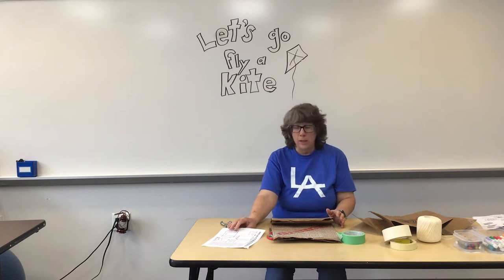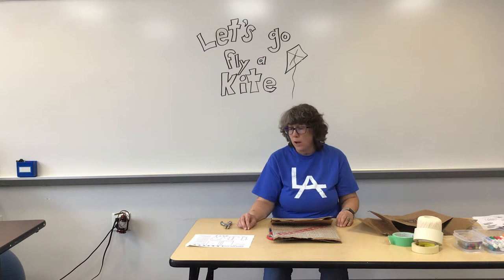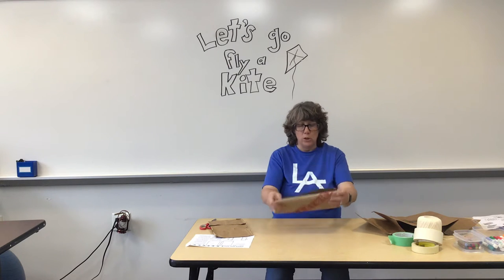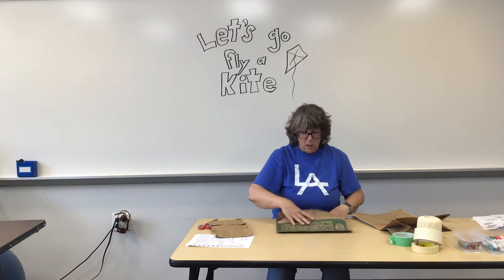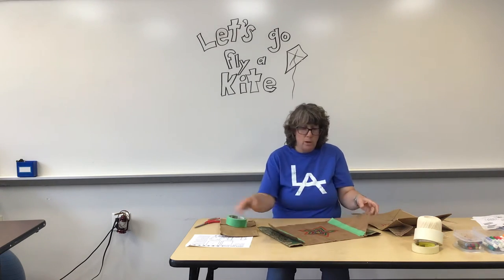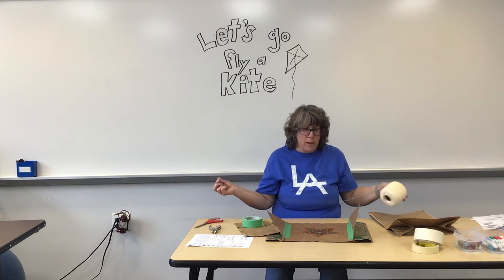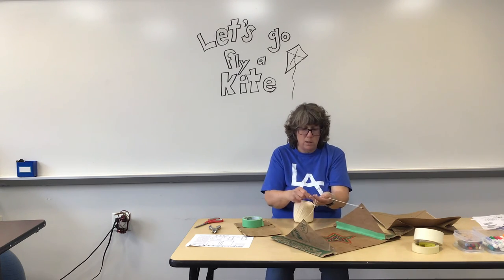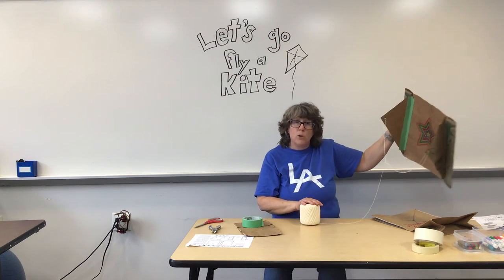Art Lesson with Mrs. Frausto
Let's Fly a Kite!